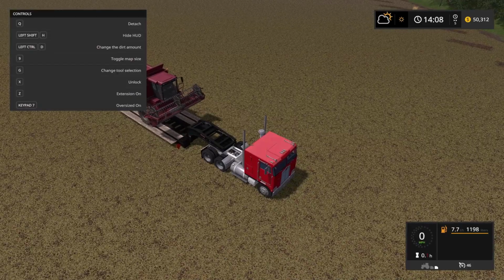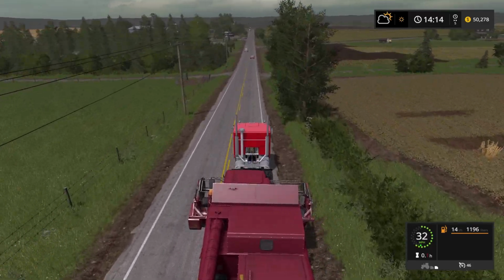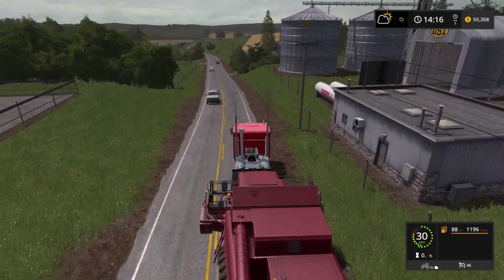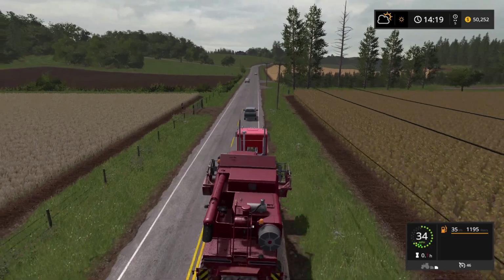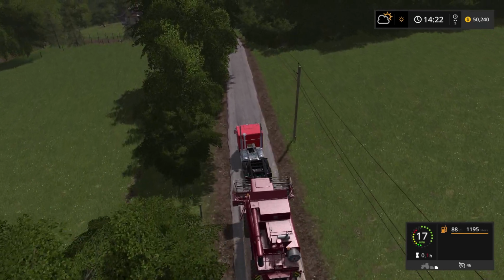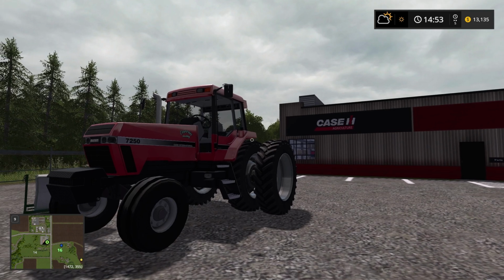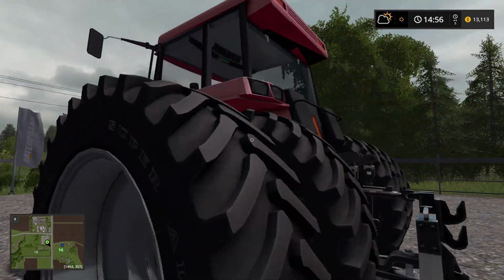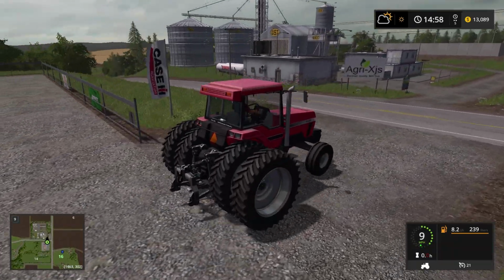Lone Oak Farm EP21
A little bit of grass work, a little bit of moving work.

Today we start a new adventure on Lone Oak Farm. I know I lied to you all and talked like I wasnt going to do it right away but the map is too good. I am however doing a different format for this series. I will not reveal any mods until I have them bought and paid for and we are playing on hard mode so this may take some time, I hope that you all enjoy the series and as always leave some feedback for me to work off of.

Lone Oak Farm is a map inspired from a real farm and location based in Oregon. One of the best maps I have ever played, created by BulletBill with seamless map boarders it is truly something to behold.  We are going to be as realistic as we can on this play through but will not be using seasons so we can at least make steady progress in our time here.

Mod List Will be updated in the Following episode so I dont spoil each tract, truck, or implement for the series.

Custom Modding, they have all the JD and big Case Combines in this series.